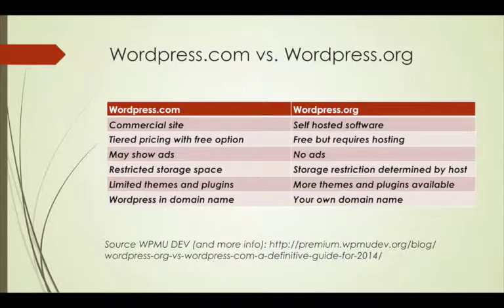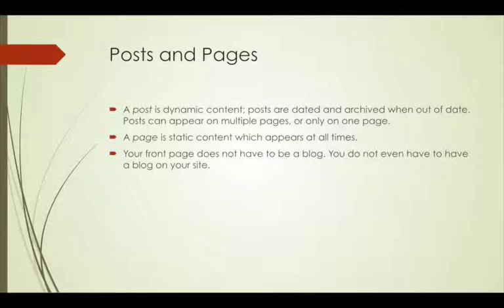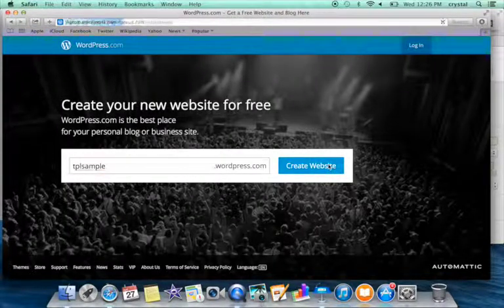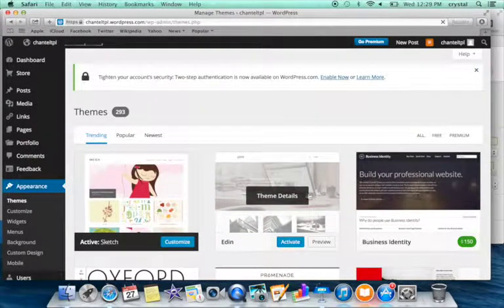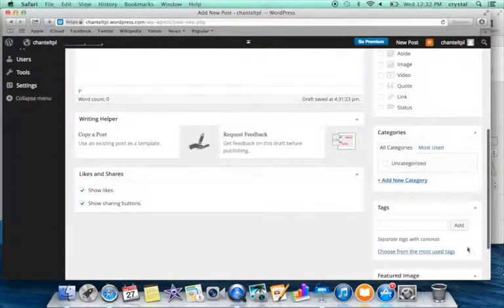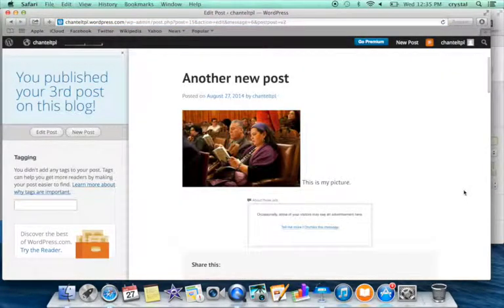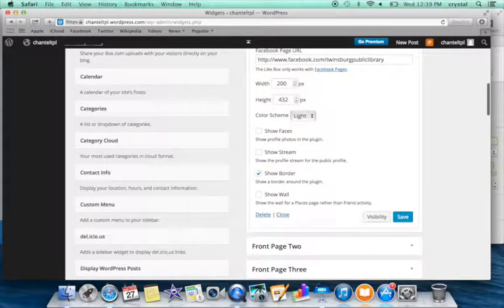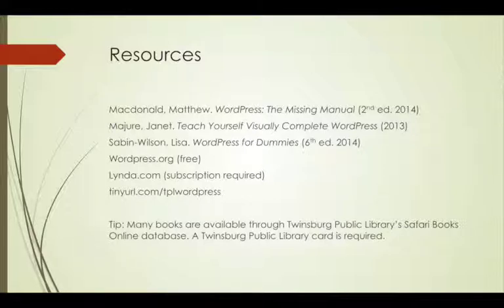WordPress Webinar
Twinsburg Public Library WordPress class. Recorded August 26, 2014.